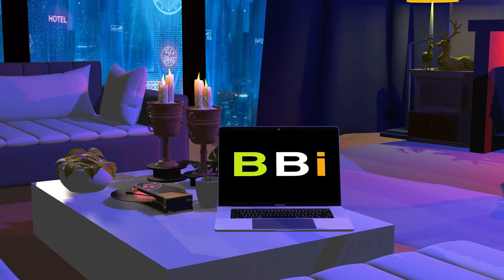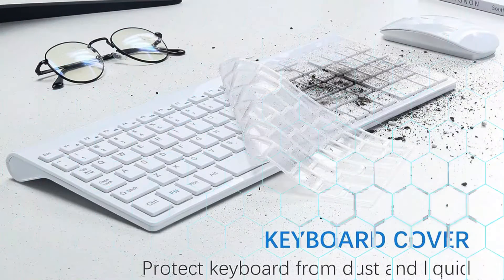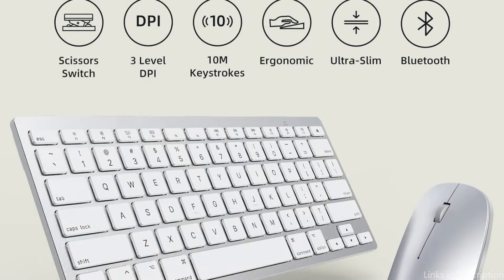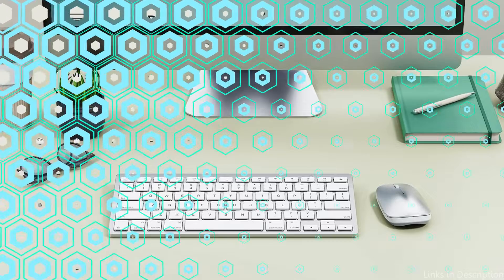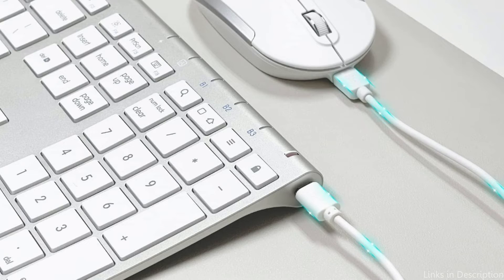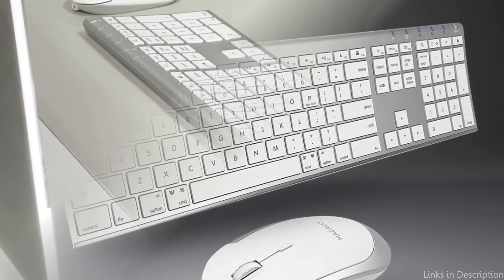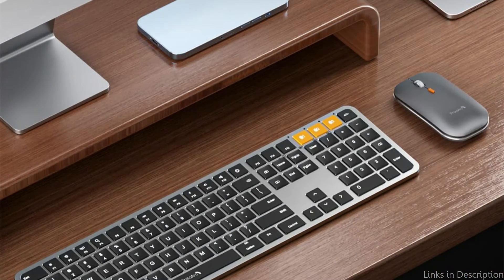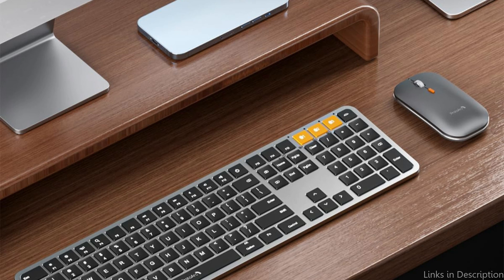Best Keyboard and mouse for MacBook Air M3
We'll look at some of the best keyboard and mouse on the market that work with your MacBook Air M3 in this video.

1. Topmate keyboard and mouse for M3 MacBook Air

2. Omoton keyboard and mouse for MacBook Air M3

3. Protoarc KM100-A Macbook Air M3 keyboard and mouse